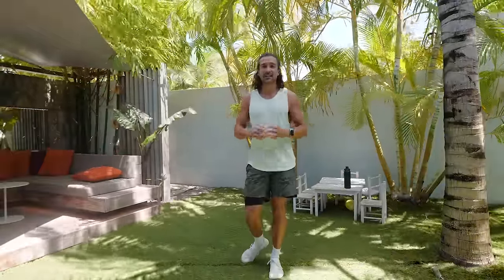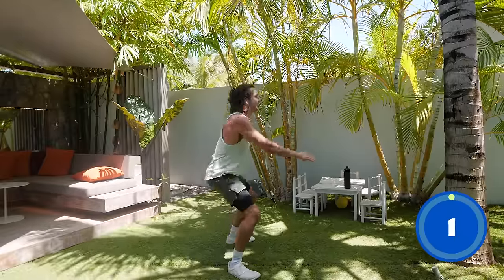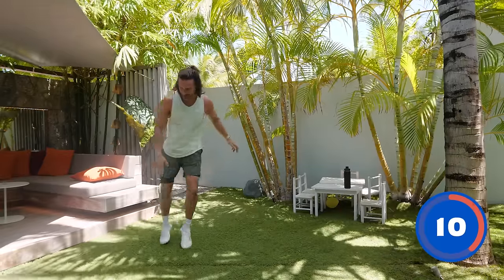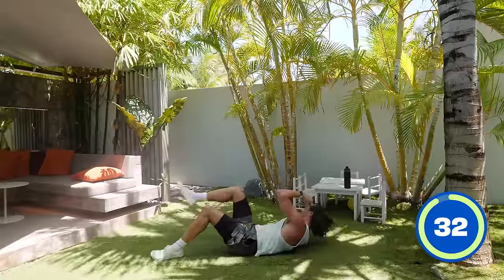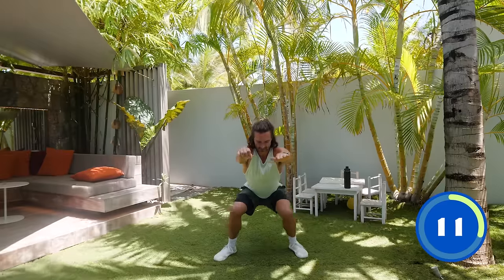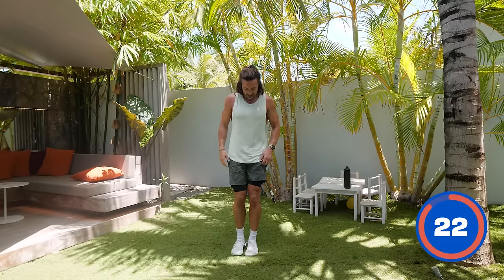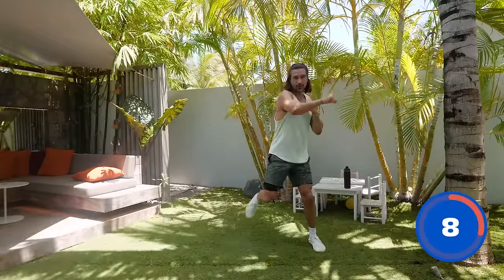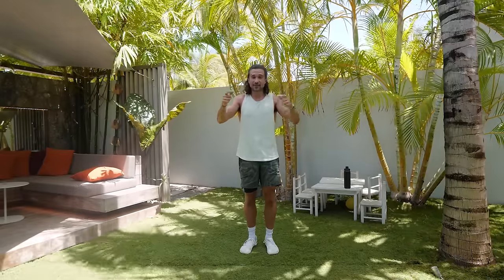JOE WICKS BEGINNERS HIIT WORKOUT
35 seconds work | 25 seconds rest

Run on the spot
Squats
Walkout
Alt. Curtsy Lunges
Truffle shuffle
Glute bridges
Bicycle crunches
Knee smashes
Squat hold
Elbow plank
Lateral lunges (R)
Lateral lunges (L)
Push-ups
Step and punch
Sprint